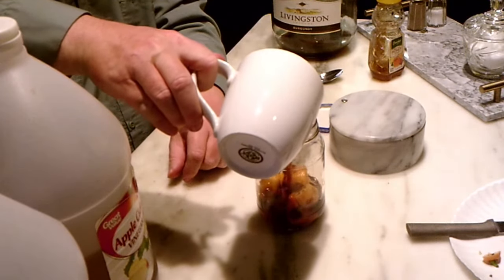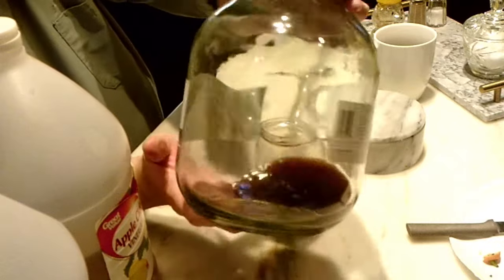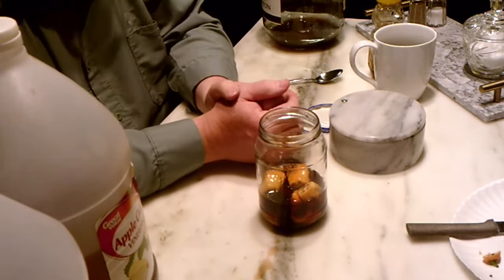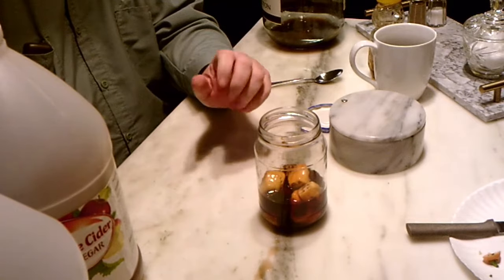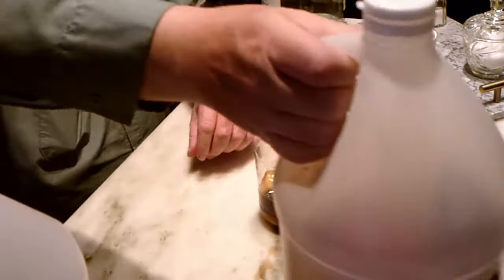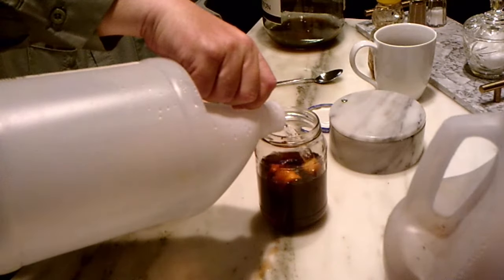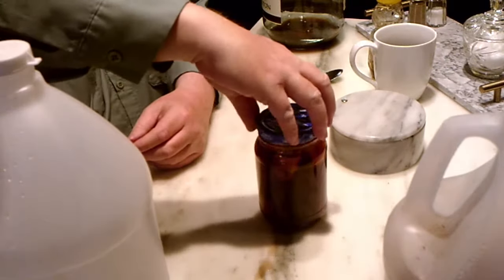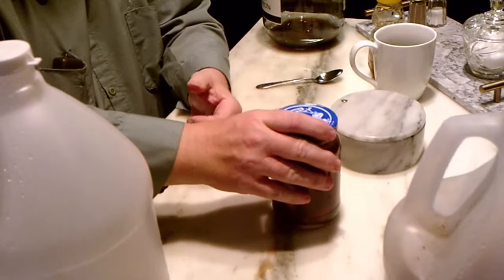Habanero Pepper Sauce (Diablo Sweat)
Today we are using our Habaneros to make a condiment hot sauce.!

College Hill Farm is a Homestead/Hobby Farm operated by Joel and Crystal Eldridge. We homestead, garden, can, freeze, store, dehydrate, raise animals, vlog, and write about the homesteading way of life, which is really an Appalachian way of life for hundreds of years. We provide  time honored traditional advice from years of experience. We also try new things we have never tried before to see how they work for us.

On the page you can see our trailer which details why we are on Youtube. If you hit the little bell it will notify you when we upload videos. Sometimes one or sometimes 5 videos are uploaded depending on what went on on the homestead that week.

You might also catch up with us at Village Fest – In the Historic Village of Paint Lick the first Saturday in October.